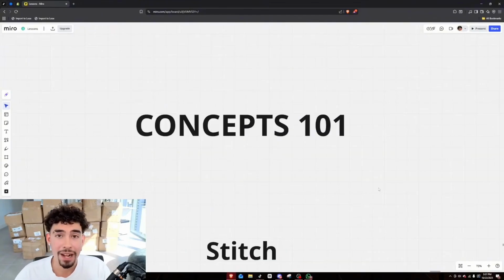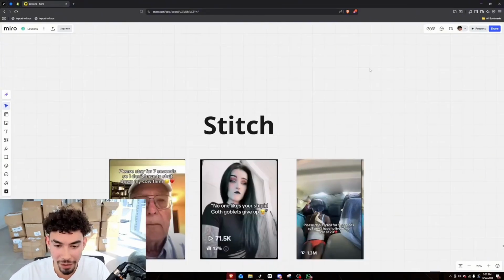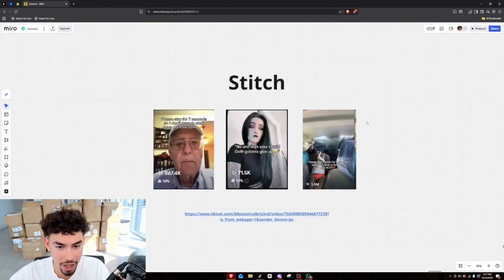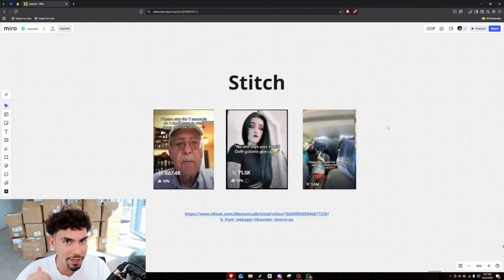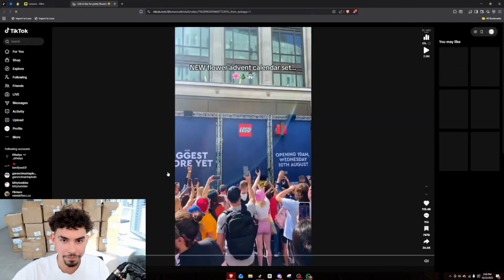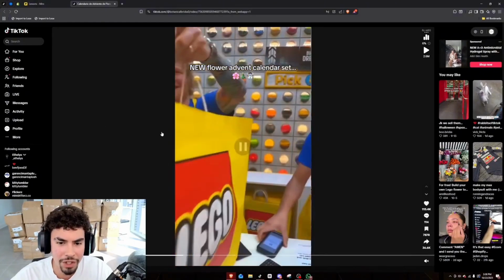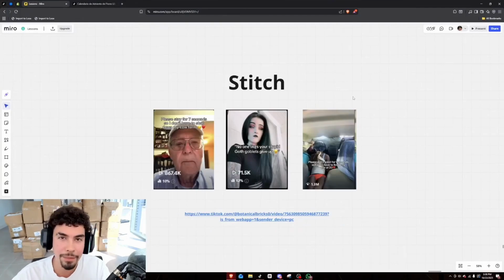Copy these dropshipping video concepts to print $$$ (part 1)